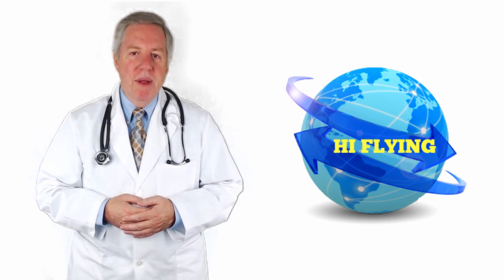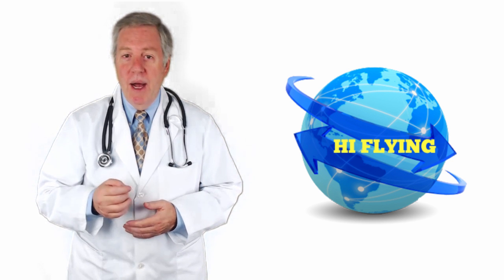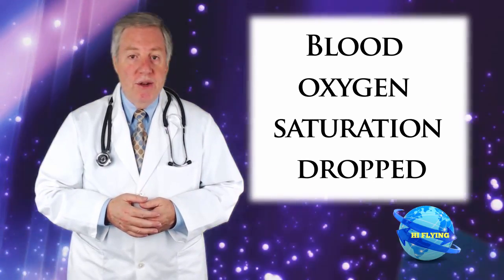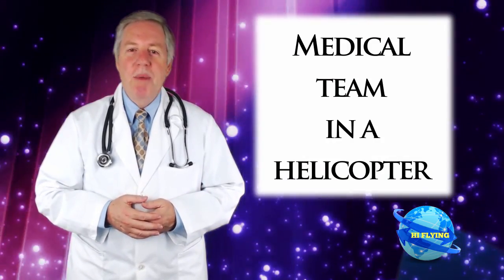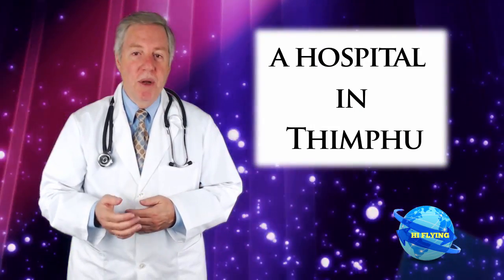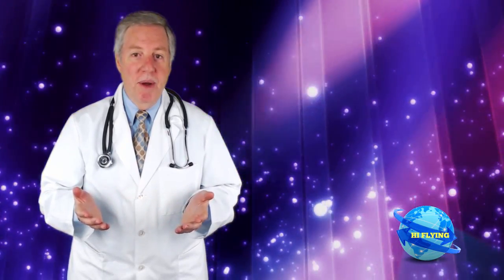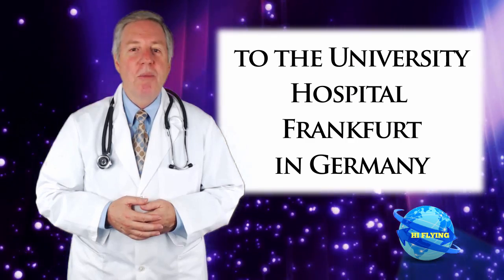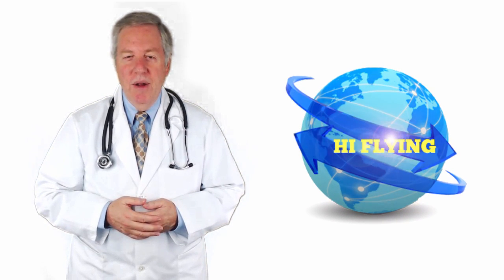Woman with Respiratory complications Blue Background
Women with Respiratory complications evacuated home from Bhutan to Germany

A 50-year-old female on a trek to “Woriehang” Campsite - a high altitude camp in Bhutan developed shortness of breath and cough.
Her Blood oxygen saturation dropped. Her friends called our Emergency call telephone. We mobilized our Medical team in a helicopter within one hour to pick her at the Campsite and transfer to a hospital in Thimphu. The patient was stabilized before she was transferred to Paro where another team of a Doctor and Nurse accompanied the patient from Paro Airport in Bhutan to the University Hospital Frankfurt in Germany on a Commercial flight.

The patient was diagnosed to have Constrictive bronchiolitis and was treated.
Her family was happy to have her home.